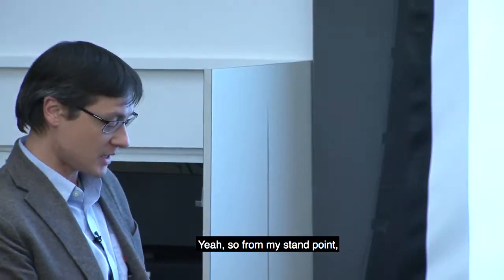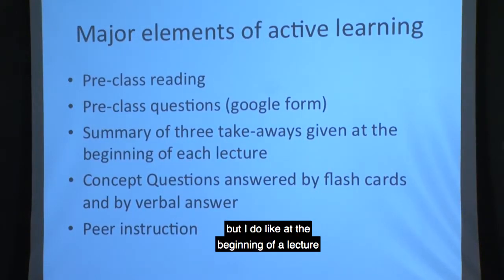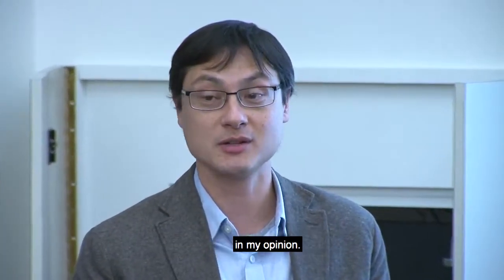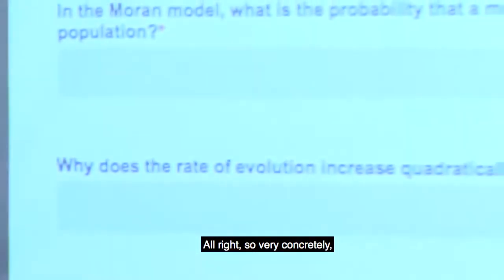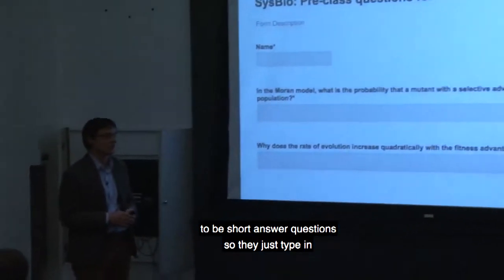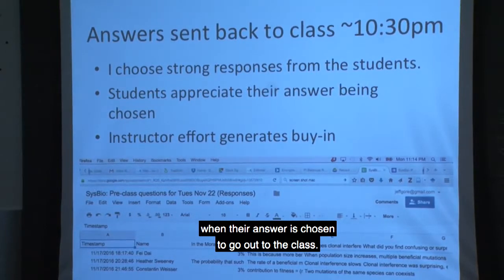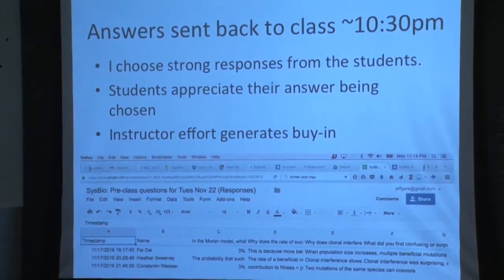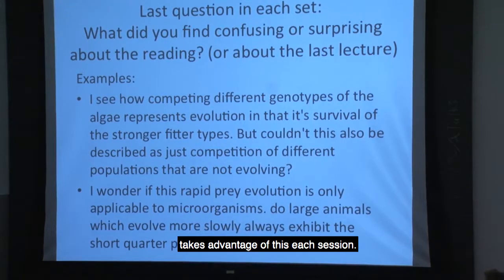Jeff Gore - Active Learning in Physics (11-22-16)